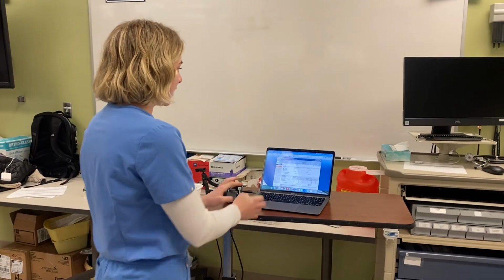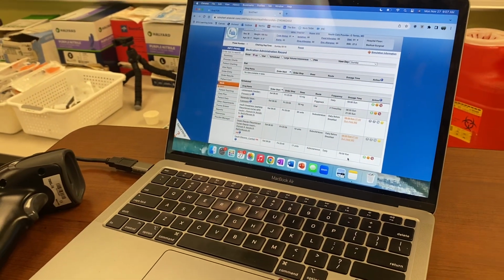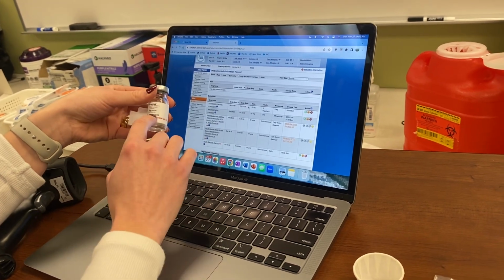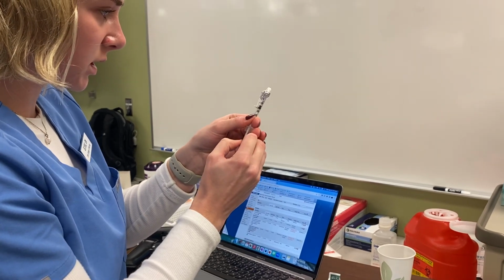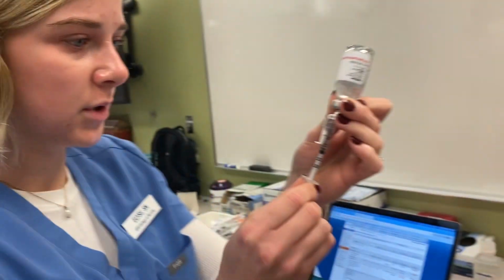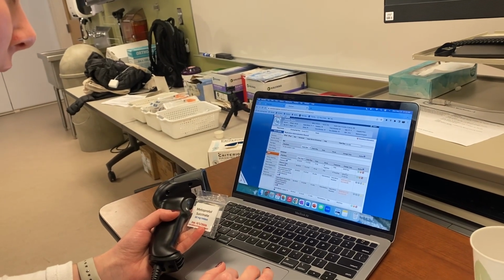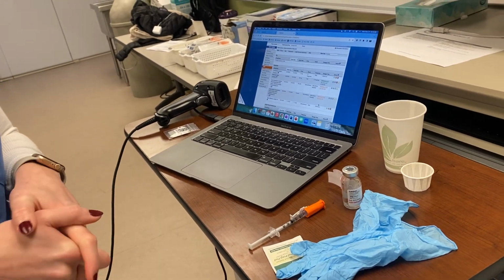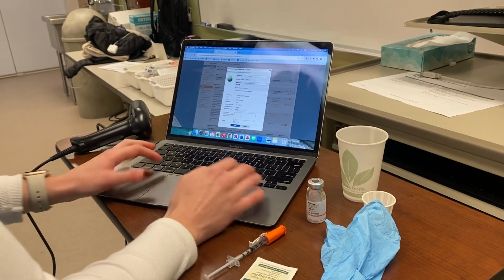Med Administration Pass Off